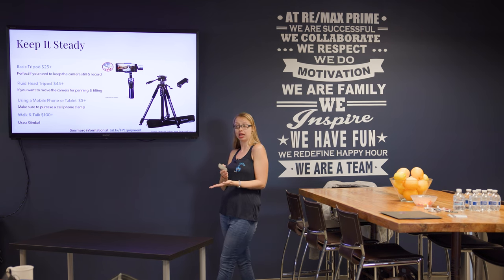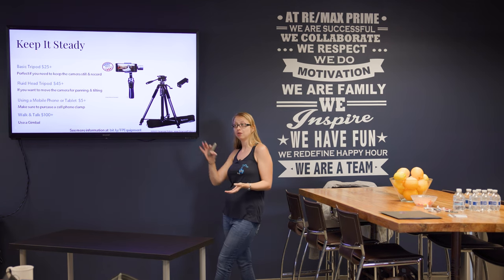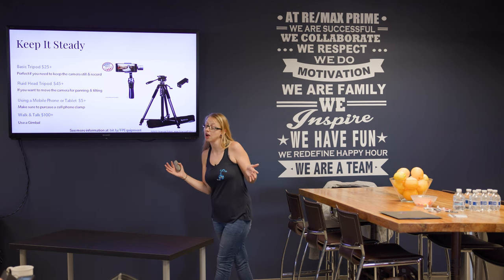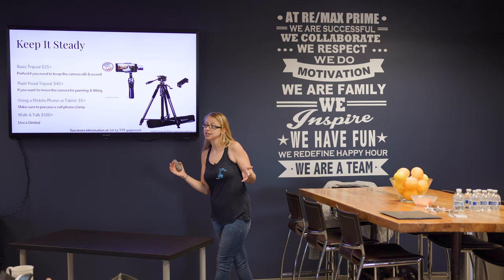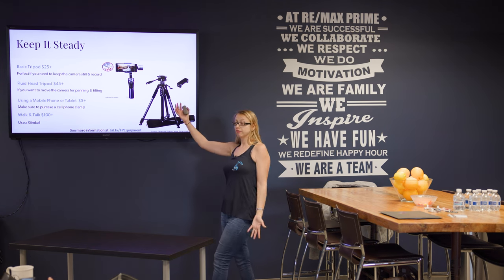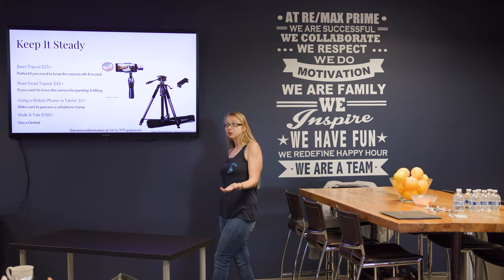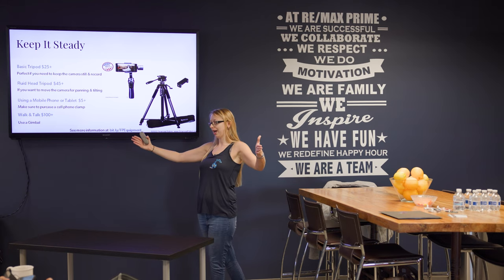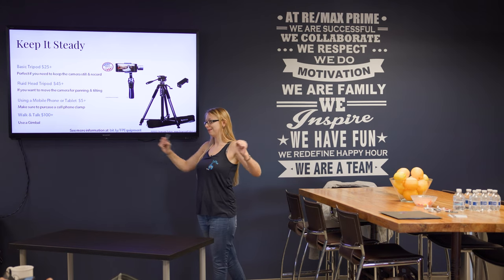What Does 4K Video Resolution Really Mean?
Wondering what 4K video resolution really means? Want high quality 4K video production?

Whenever people are recording videos we always advise for people to record in 4K however some people wonder, what does 4K really mean?

4K video resolution is two times larger than 1920X1080 which is considered full HD. The benefit of recording such a large resolution is in editing for Internet videos you have more flexibility.

Typically for internet videos you're exporting to a 1080 version. This means you can scale down or scale up your 4K footage without ruining the quality. Most new phones can record in 4K and up to even 8K however unless you're planning on showing your video in a theater, there is no need to export and have a final video in 4K.